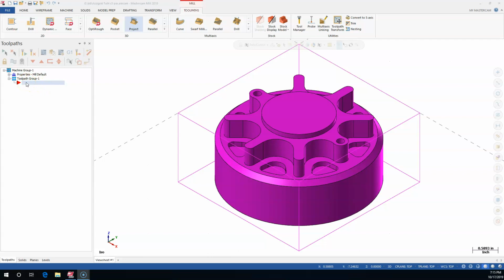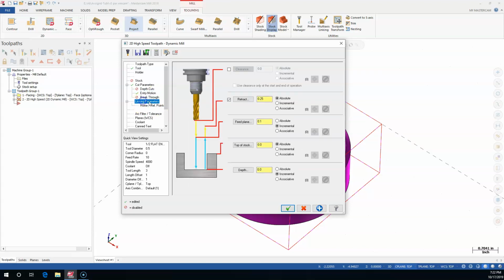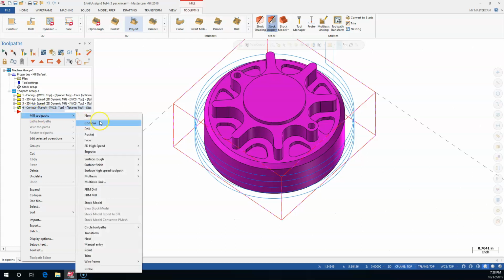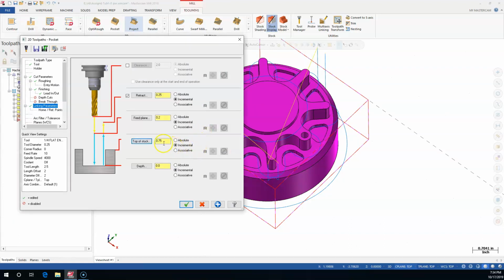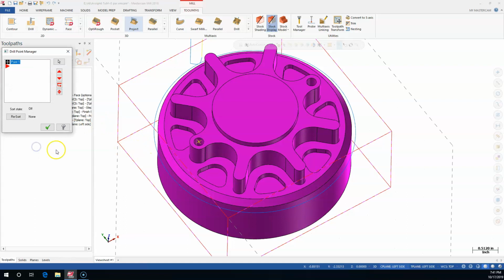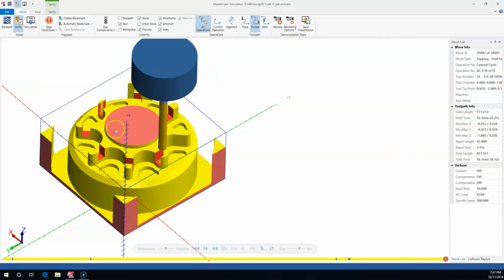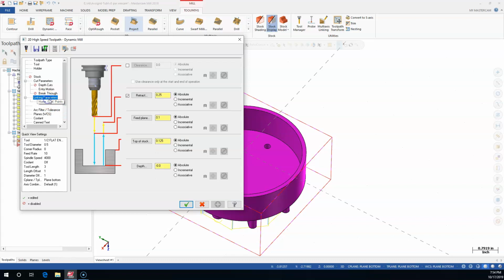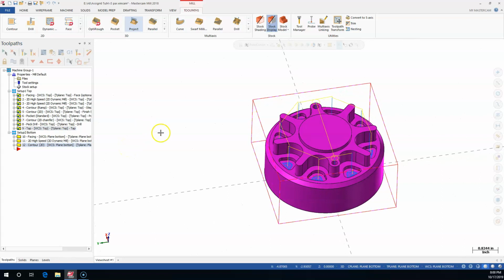20191016 A6 machine-post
A6 Machine operations